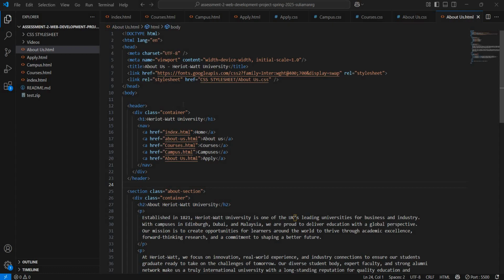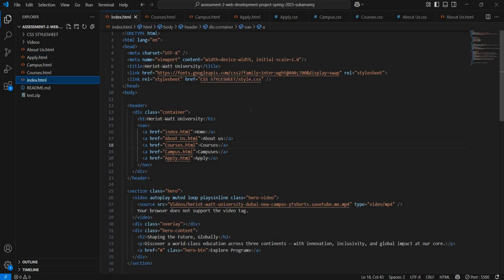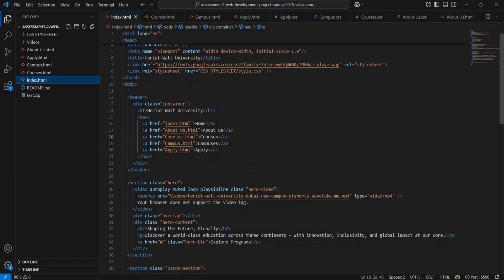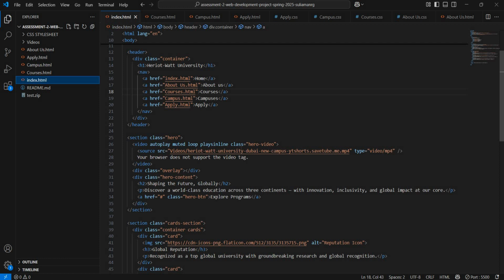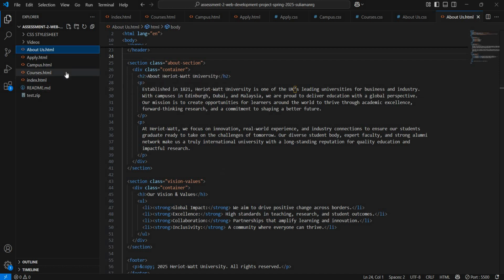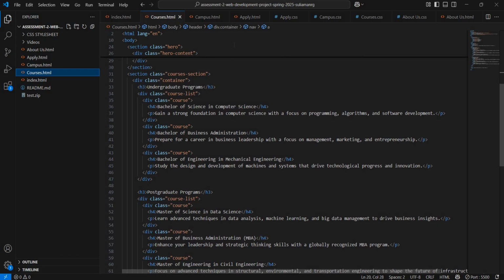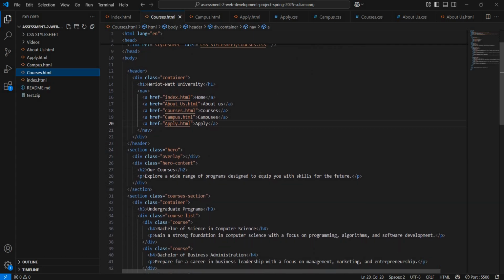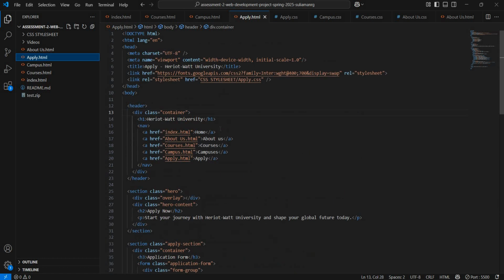WEB Development Video